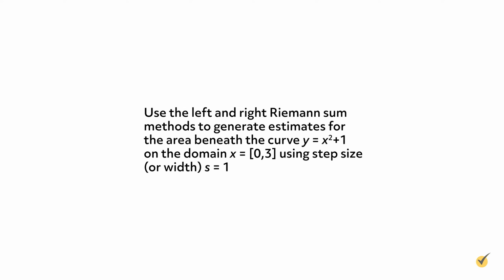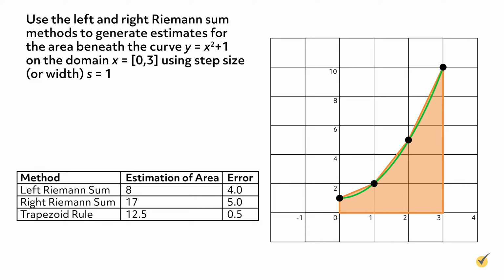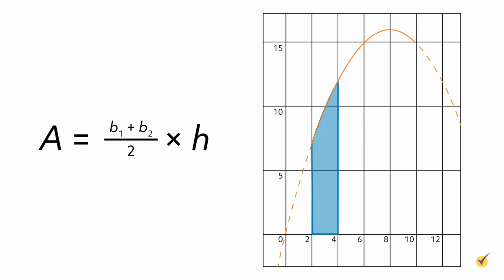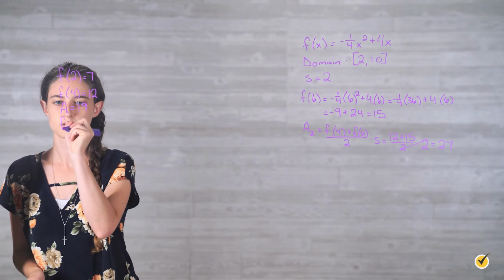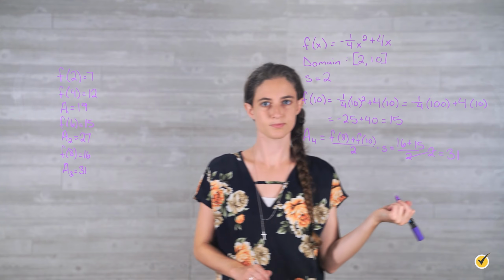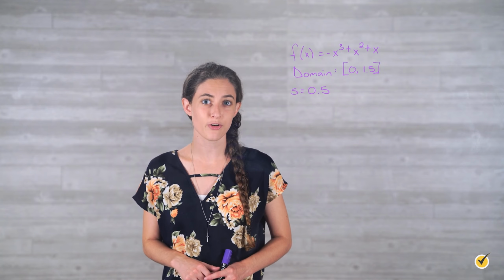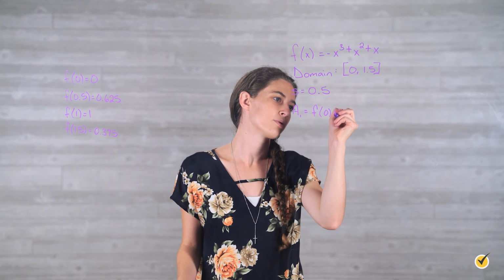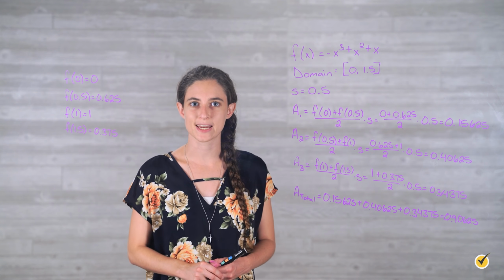Trapezoid Rule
Hi and welcome to this video about the Trapezoid Rule. Consider the problem of finding the area beneath a curve. By now, you probably should be familiar with the method of using Riemann sums, where we partition the domain of the curve into segments of equal width and then draw rectangles up to the height of the curve. The sum of the areas of these rectangles gives us an estimate of the area beneath the curve, and the more rectangles we use, the more narrower the rectangles become, and the closer our estimation is to the true answer. You should already know about left and right Riemann sums, but today we will discuss a new method, the trapezoid rule, but today we will discuss a new method, the trapezoid rule, that will give us greater accuracy without having to increase the number of partitions used.